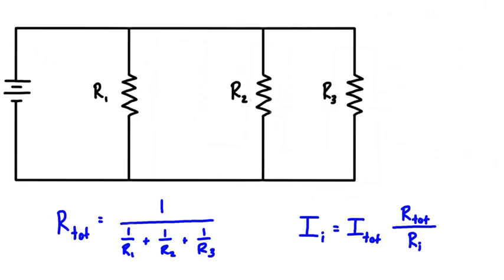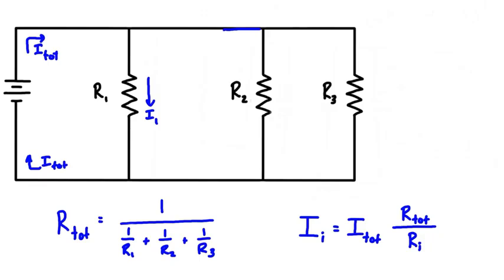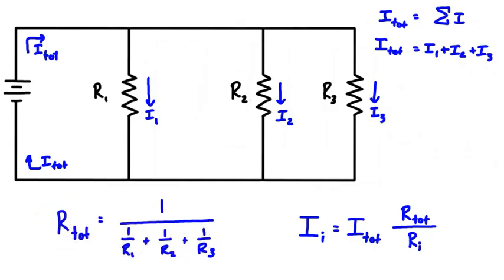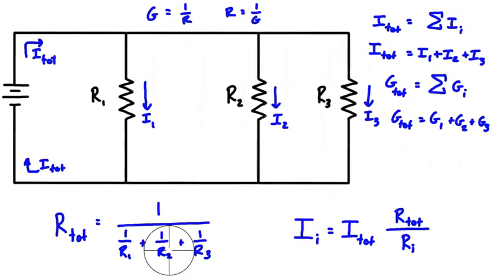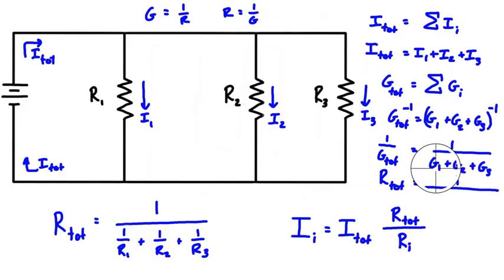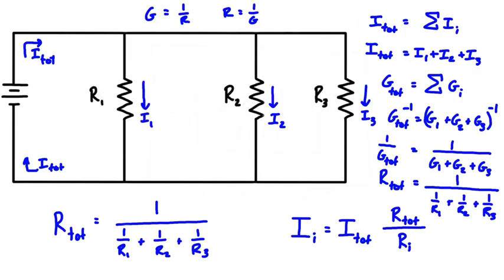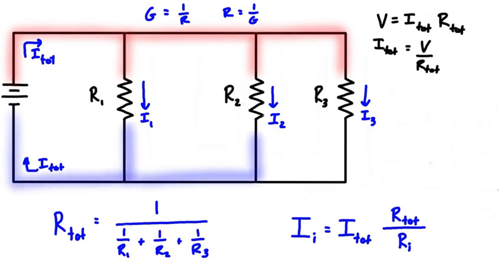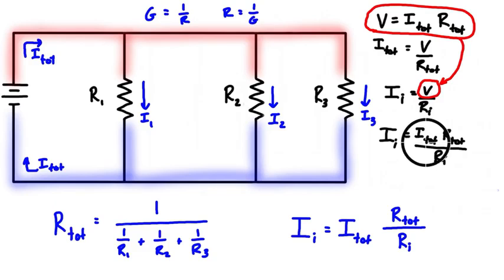How Current Division Works Parallel Resistors